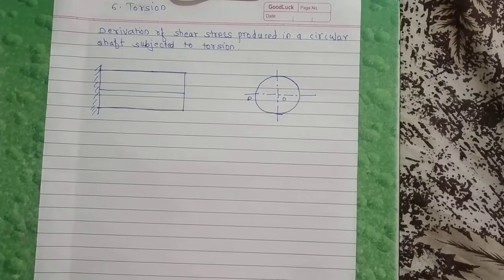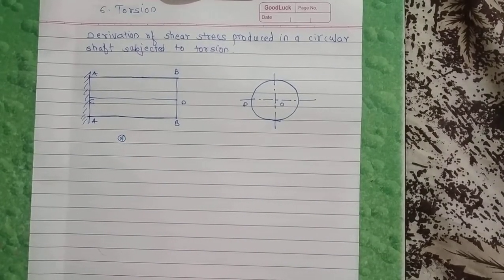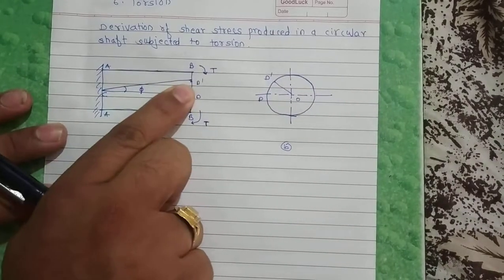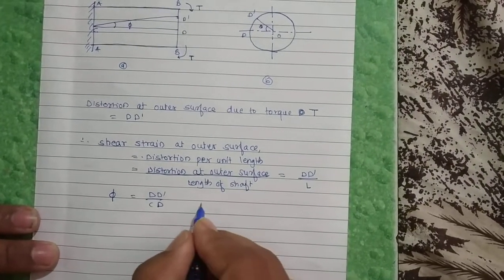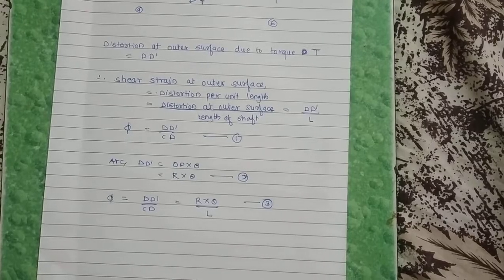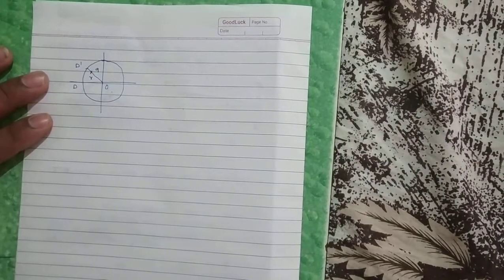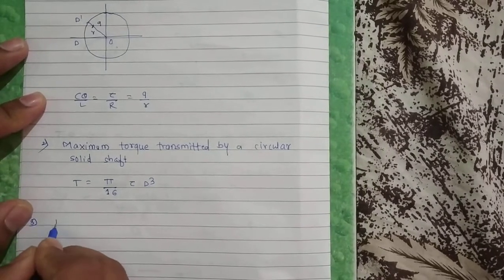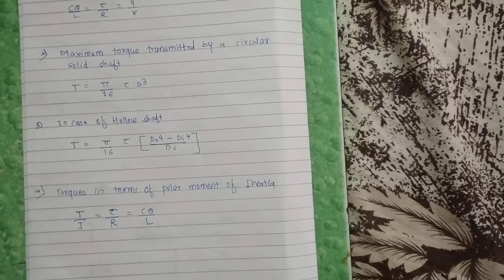UNIT 6 TORSION LECTURE NO 1